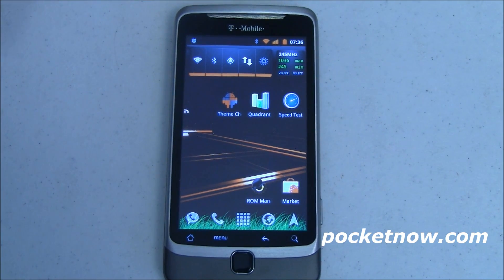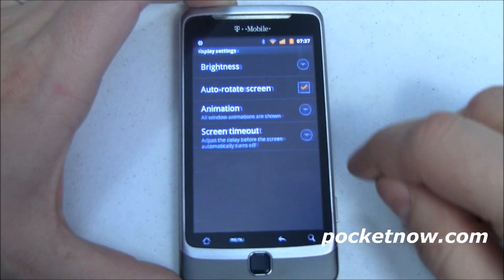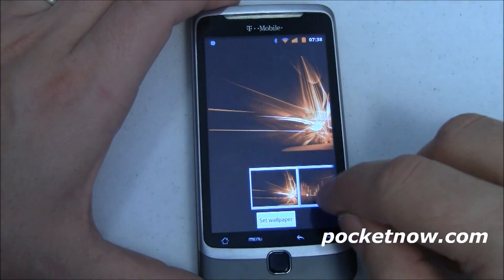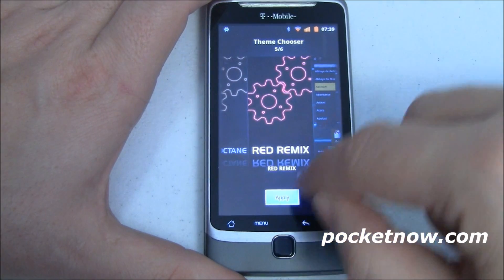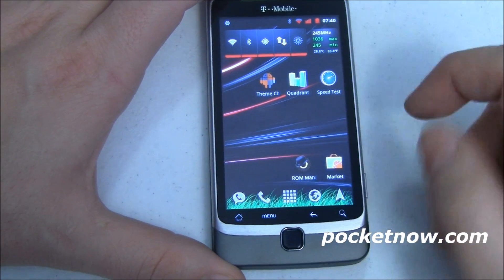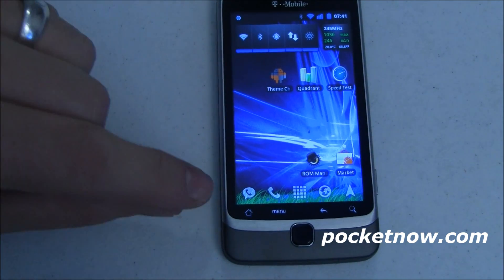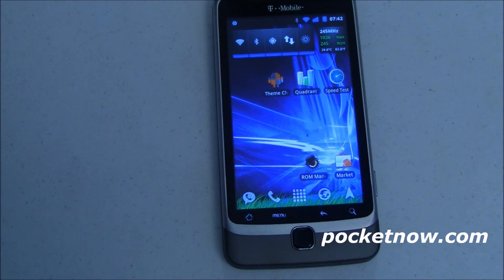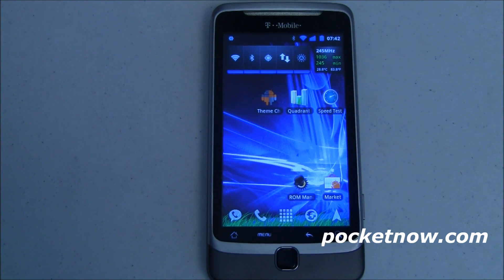CyanogenMod 7 Themes | Pocketnow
One thing OEMs complained about with early versions of Android was the complexity in customizing Android. In Google's defense, what OEMs were trying to do went way beyond simple theming or skinning. They started re-writing large portions of the Android UI.

This has led to delays and problems pushing updates to the Android OS for the most "customized" devices. Google recognized this and promised to make customizations easier with upcoming versions of Android. With Android 2.3 Gingerbread, most of these customizable features have been realized.

T-Mobile was one of the first on the band wagon using the new themeable features and developed an app for their phones. Shortly thereafter they released their app into the opensource. The CyanogenMod team picked it up and added it to CM7!

Now, theme developers can write themes, publish the .apk or distribute the app through the Android Market. Let's look at three beautiful themes.